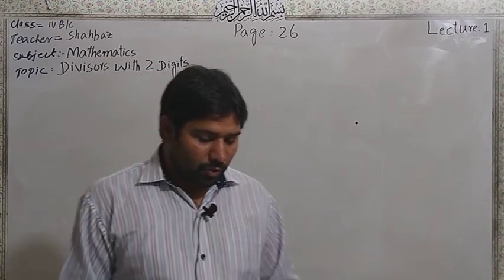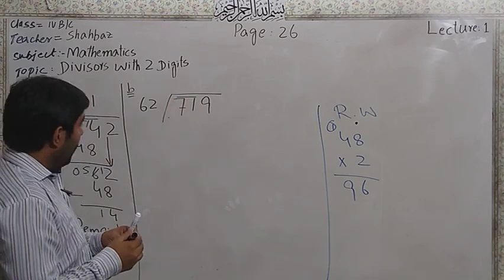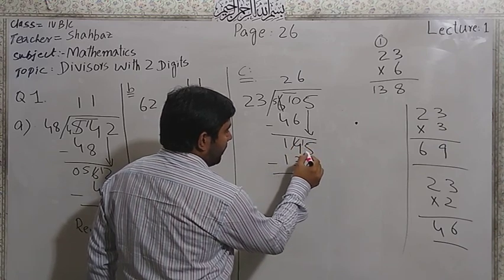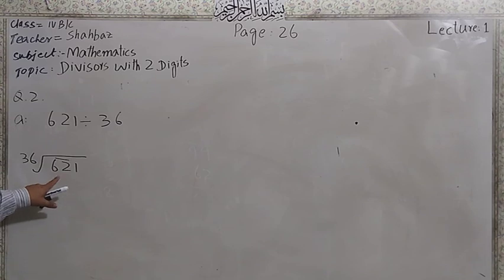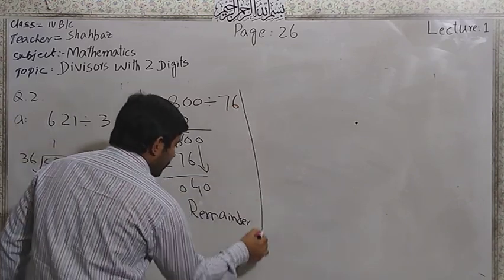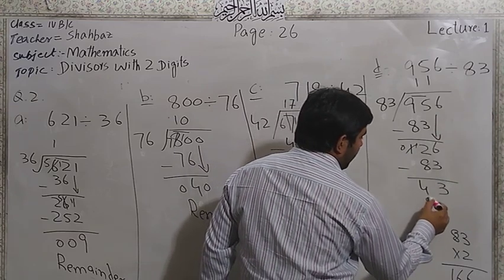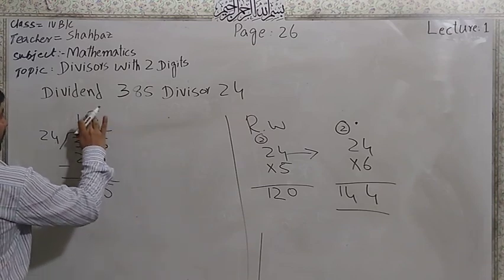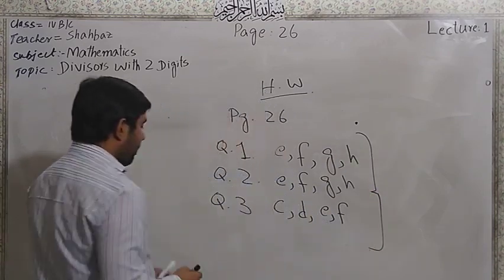Grade 4 Maths 19